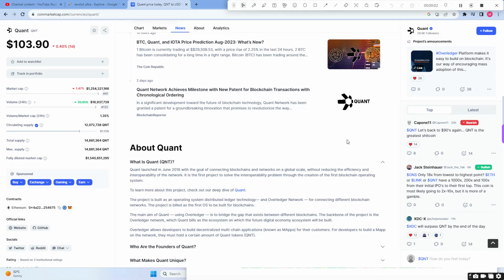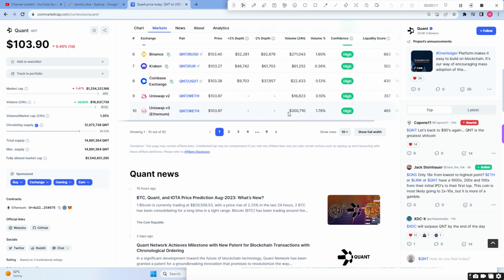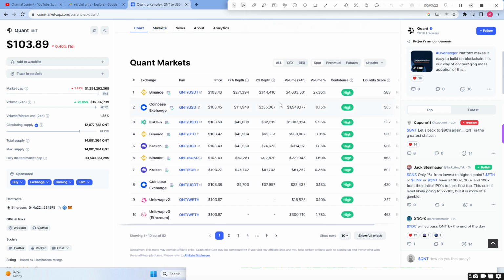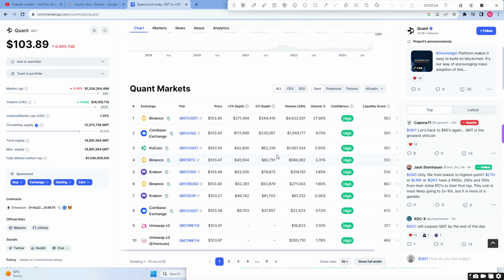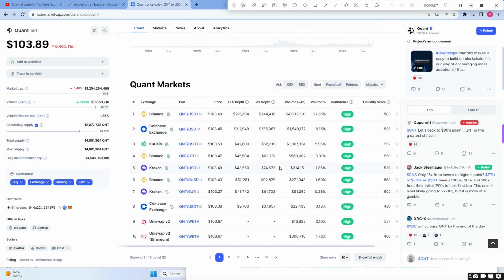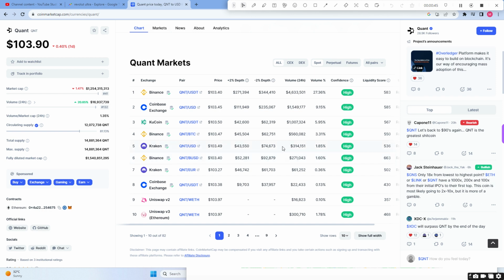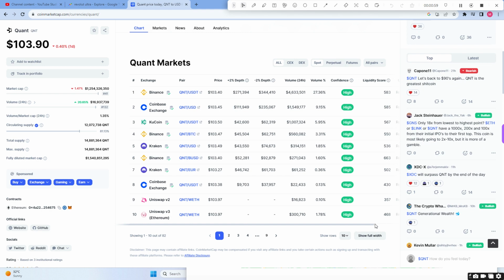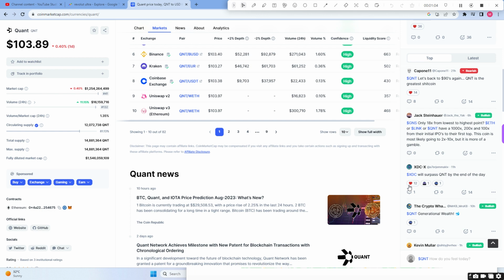What Is Quant Coin ? (Quant Token Crypto Explained)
In this video I show you What Is Quant Coin ?  (Quant Token Crypto Explained)